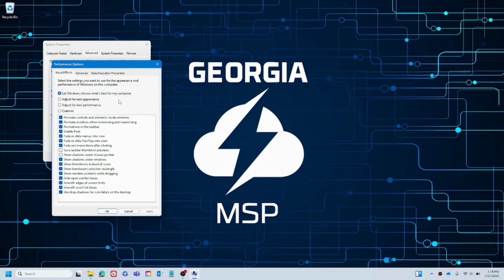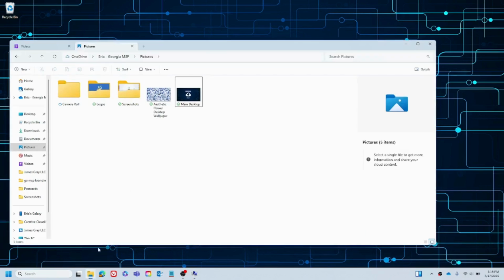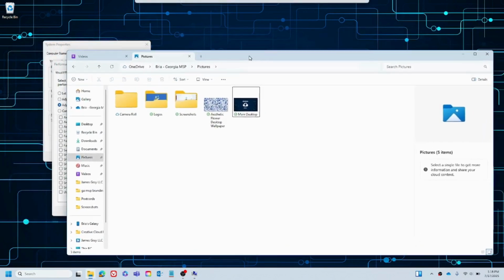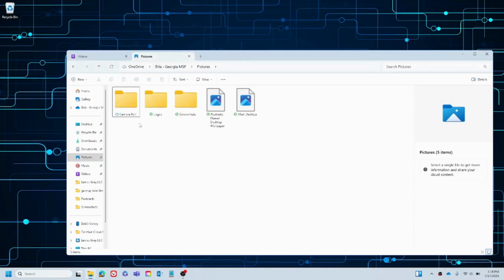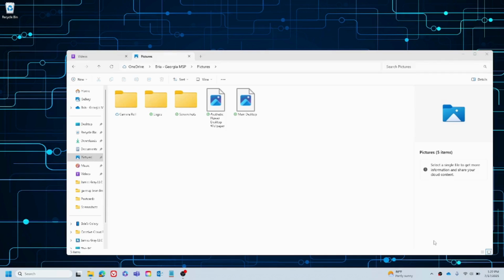Speed Up Your PC in 1 Minute or Less | Windows Visual Effects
Is your Windows computer running slow? In this 1-minute tutorial, learn how to improve performance instantly by adjusting visual effects settings. Perfect for speeding up older PCs or optimizing system performance without installing anything new.

✅ No downloads
✅ Easy and fast

speed up pc, improve computer performance, windows 10 tips, windows 11 tips, visual effects settings, faster pc, tech tips, computer tricks, windows performance, system settings, disable animations, pc optimization, boost pc speed, windows visual effects, quick tech tip, one minute tech fix